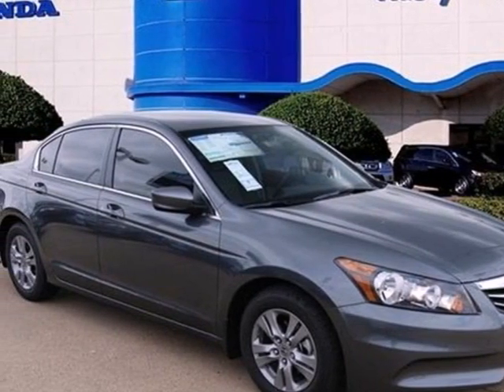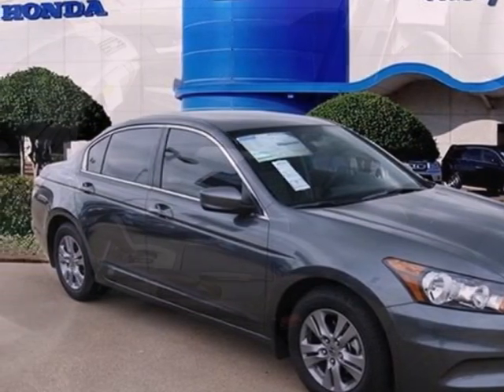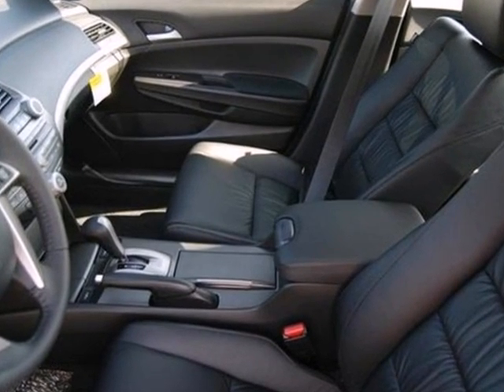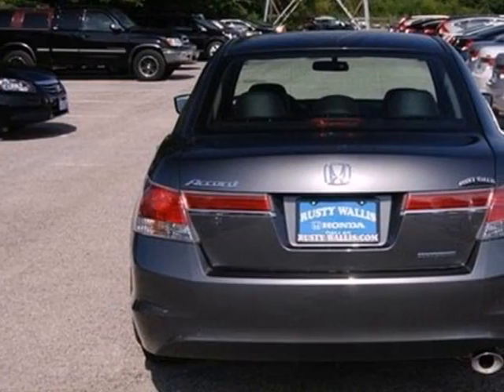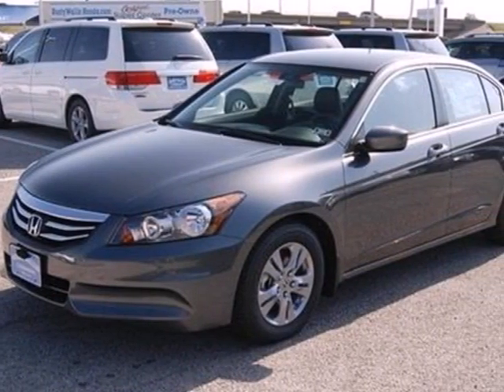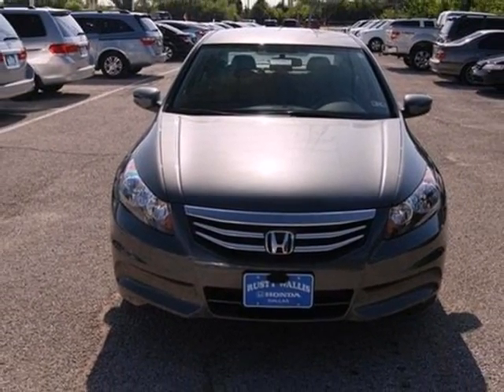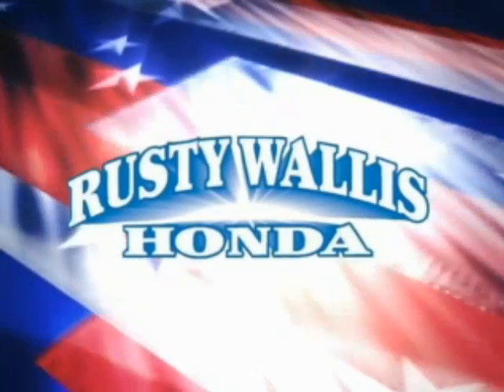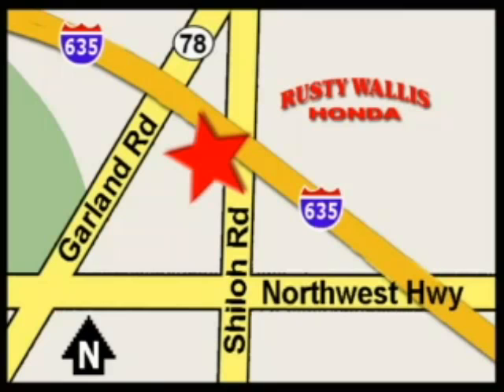2012 Honda Accord #122493 in Dallas TX Fort Worth, TX 75228 - SOLD